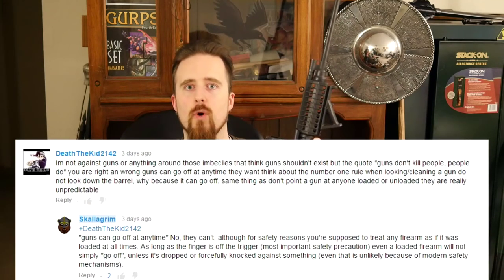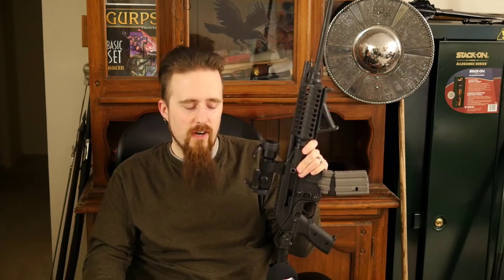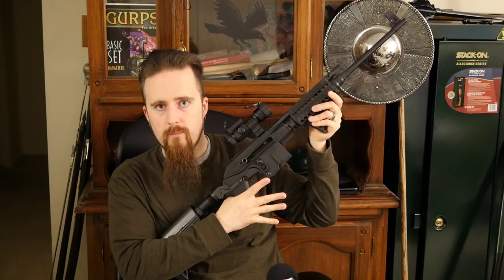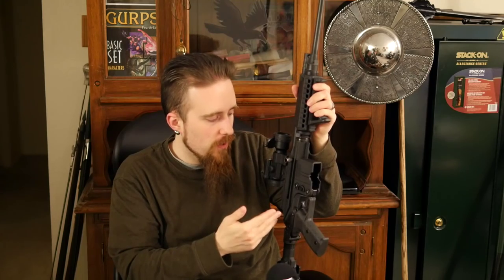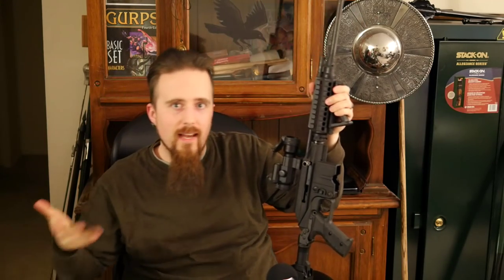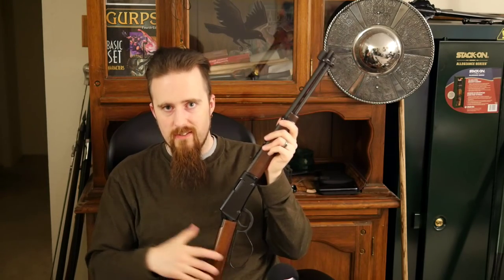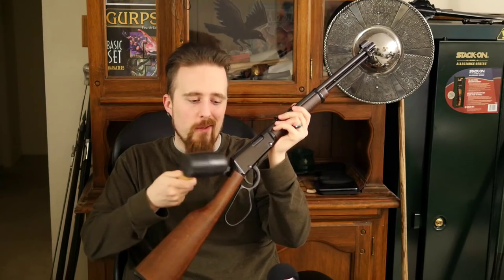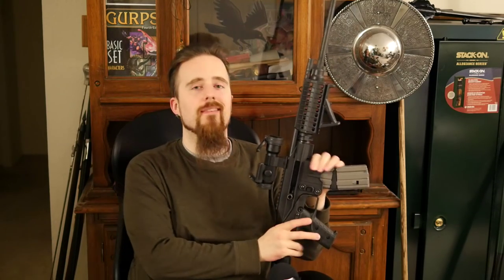Guns do not simply "go off" (except rare mechanical failure)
Whenever people say that a firearm "went off" what that really means is a negligent discharge. Firearms will not just fire unless someone has a finger on the trigger. It could happen if the trigger catches on some object or if the rifle, shotgun or pistol is dropped but that is very unlikely. Especially since most modern firearms have various types of internal safety mechanisms.

With a responsible mindset, awareness and adherence to safety rules dangerous accidents can easily be avoided. The best safety is trigger discipline and conscious control of the muzzle direction.

For those who are wondering, the rifles in this video are a Kel Tec SU-16 with AR style pistol grip and stock and a Henry lever action .22.